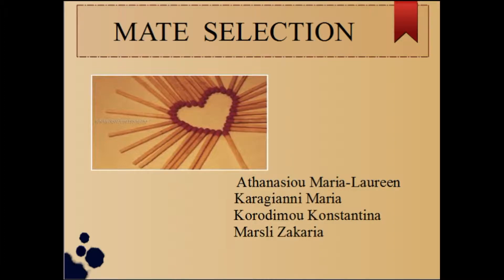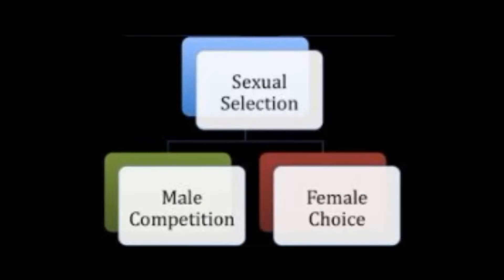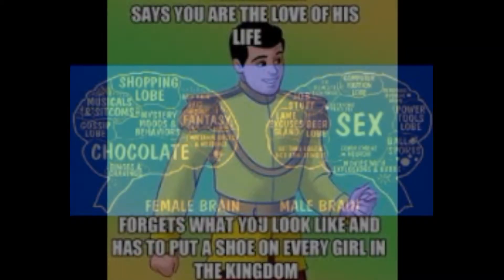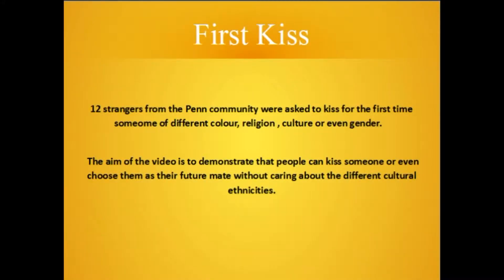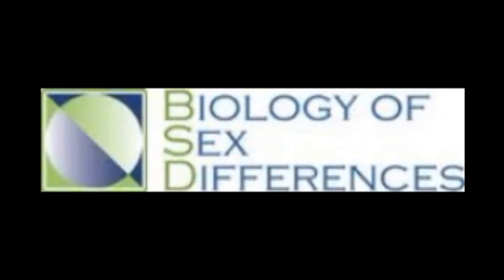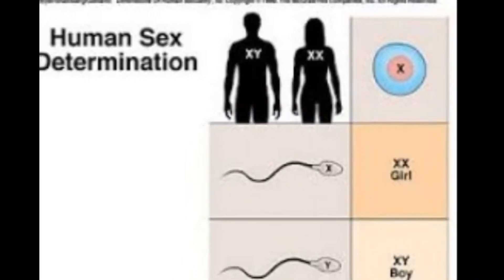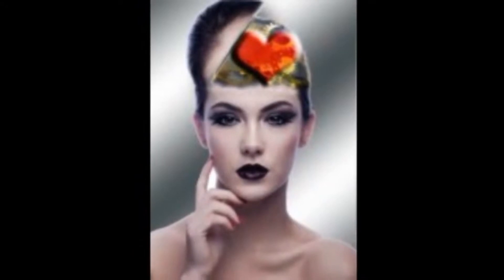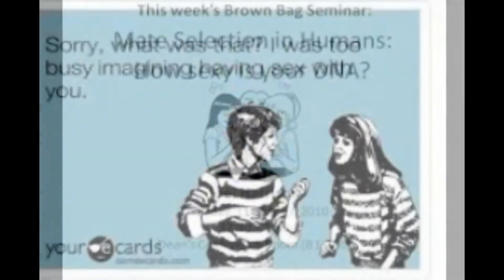MATE SELECTION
This video is about the selection mate process and how it can be explained through evolution, biology and social culture